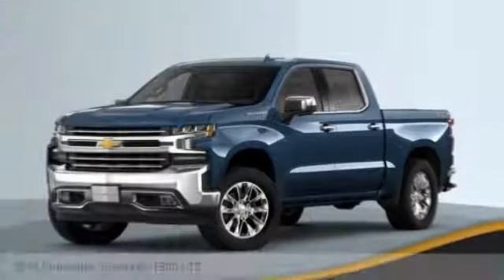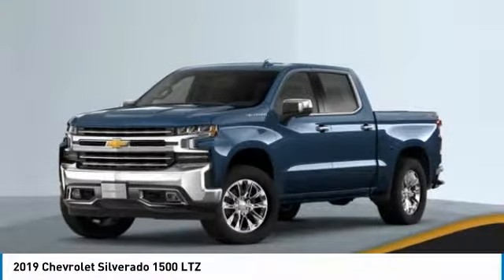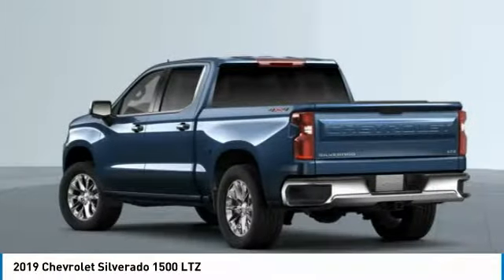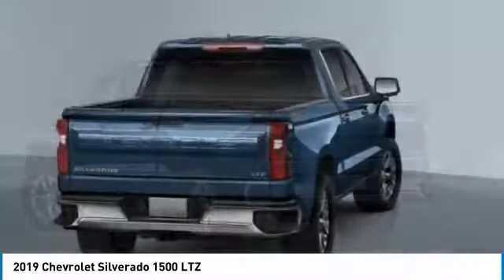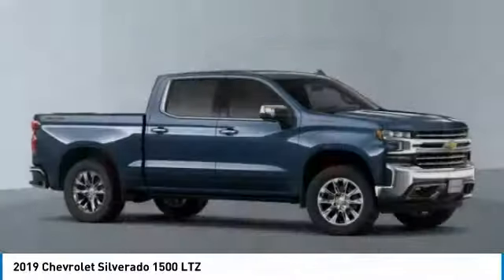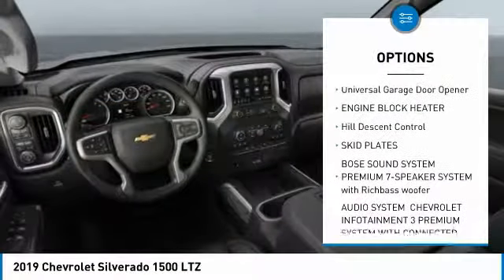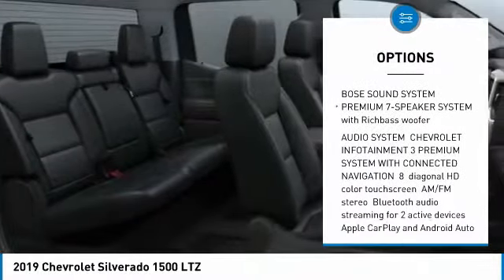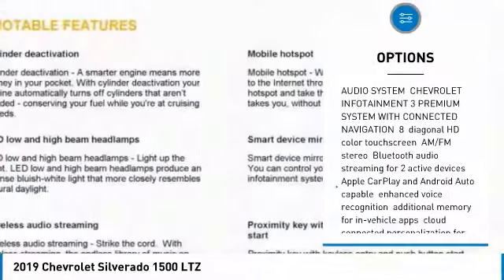2019 Chevrolet Silverado 1500 DT19-082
2019 CHEVROLET SILVERADO 1500 Aurora, CO
Stock# DT19-082

Don't miss this 2019 Chevrolet Silverado 1500. It's equipped with Automatic transmission and features a Northsky Blue Metallic exterior. With 0 miles, you'll want to take this car home. Make a great choice today.